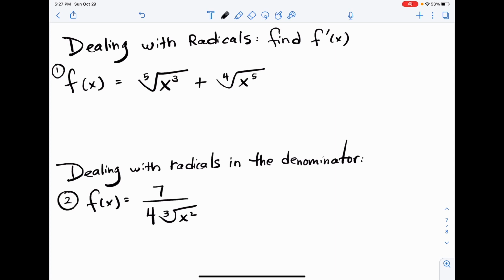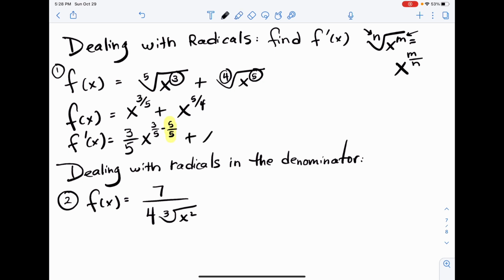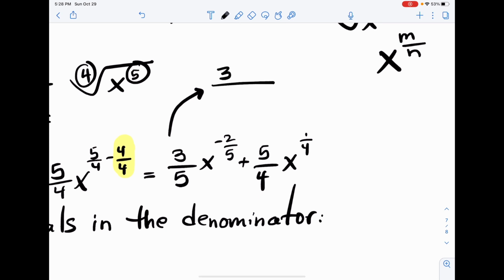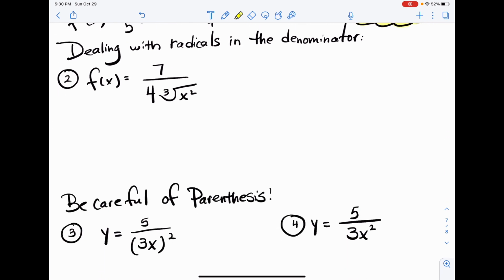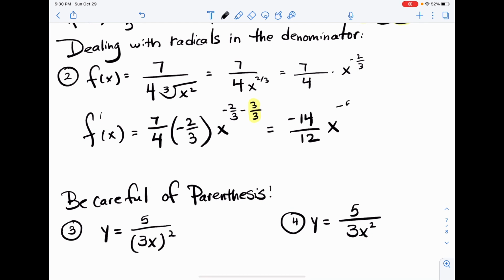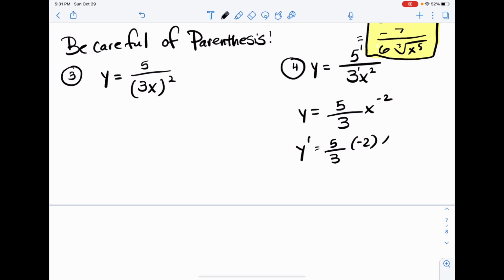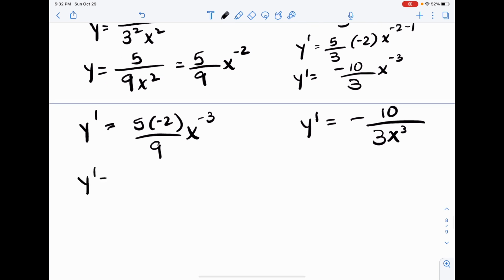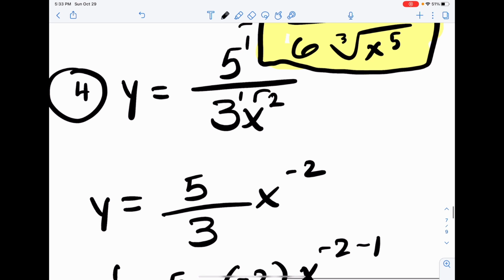Review of Chapter 4.2 Part II